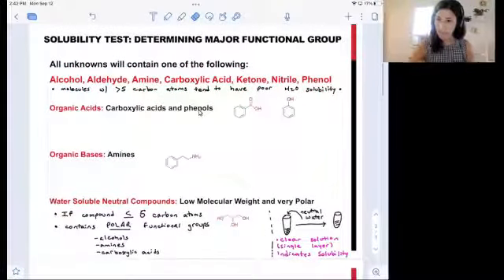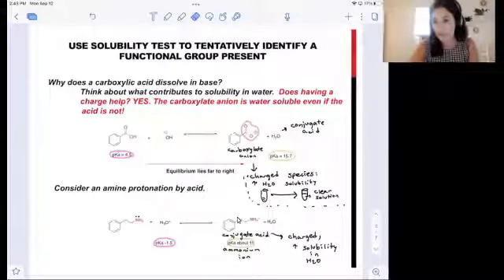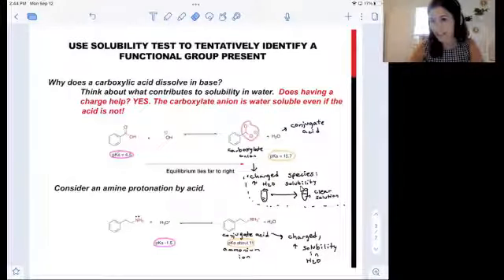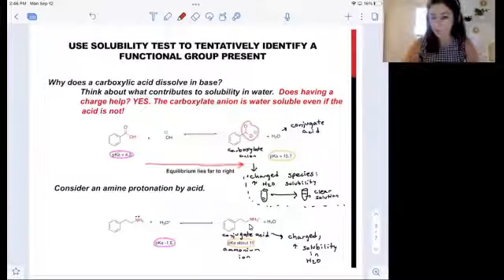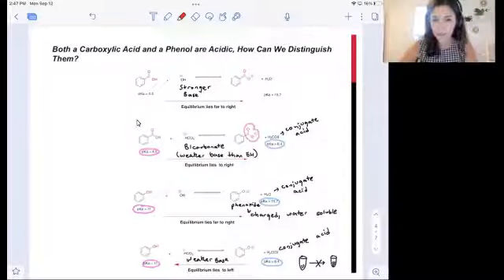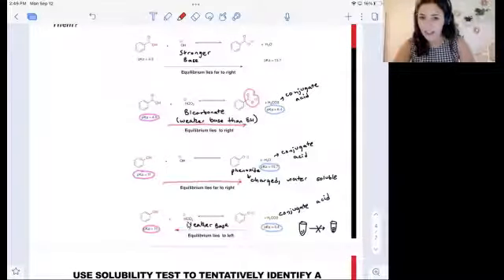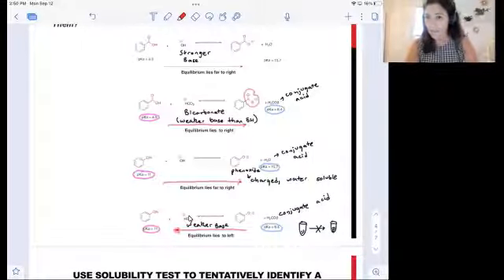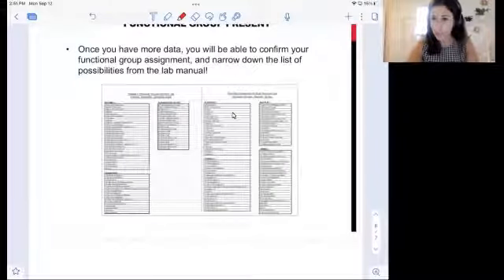Acid Base Solubility Tests Pre lab